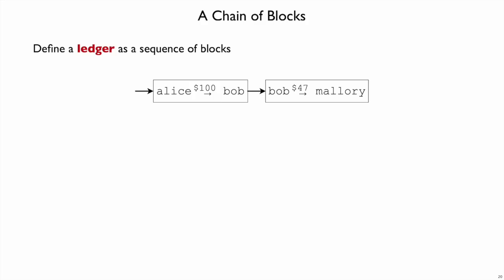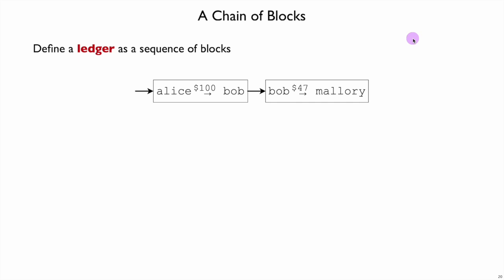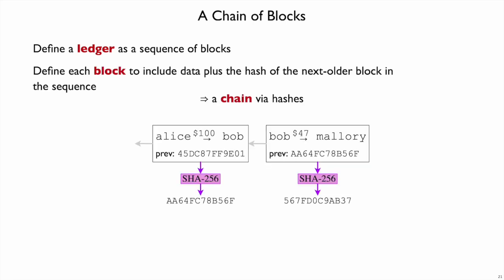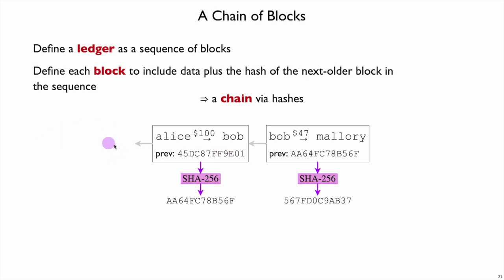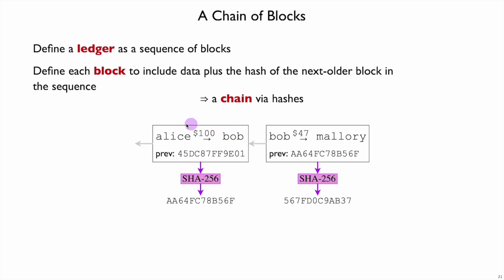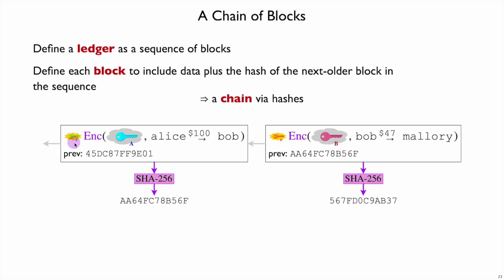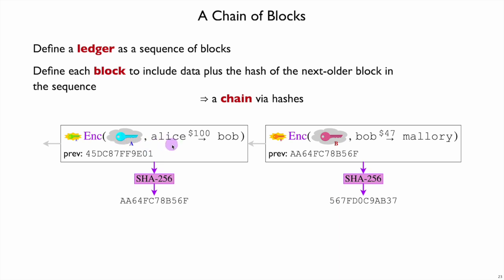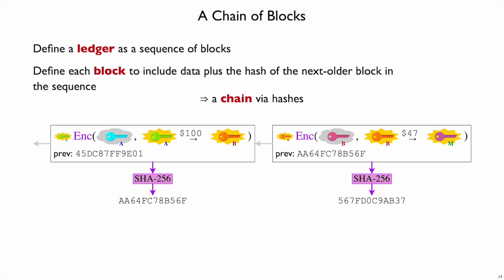Netsec Blockchain 3 - Chain of Blocks